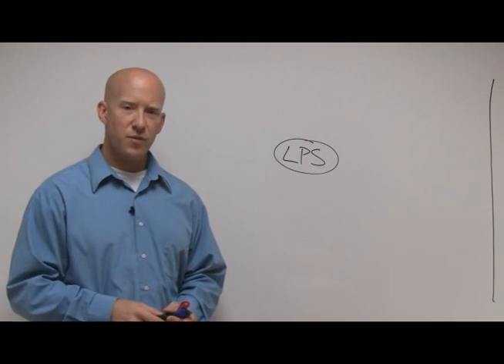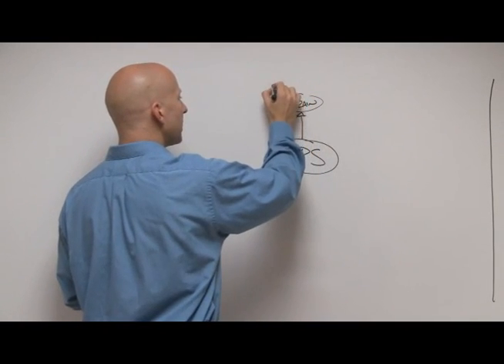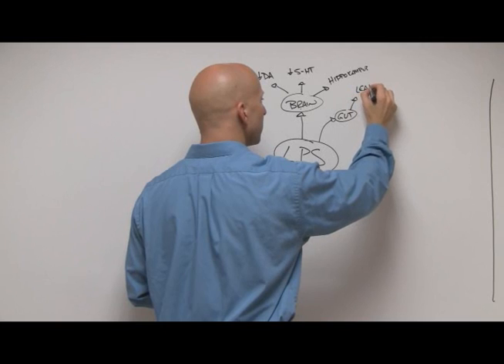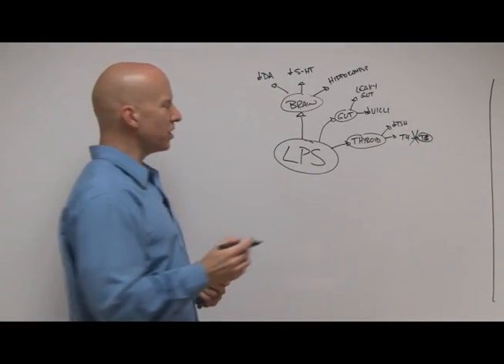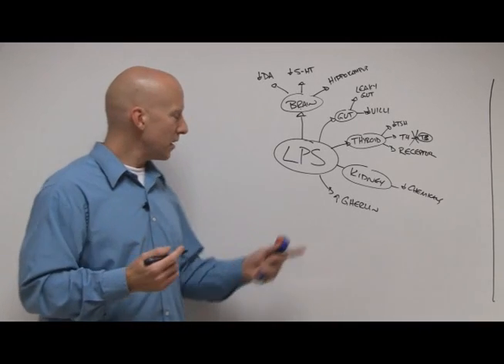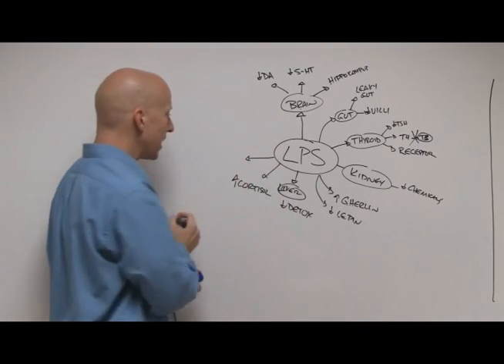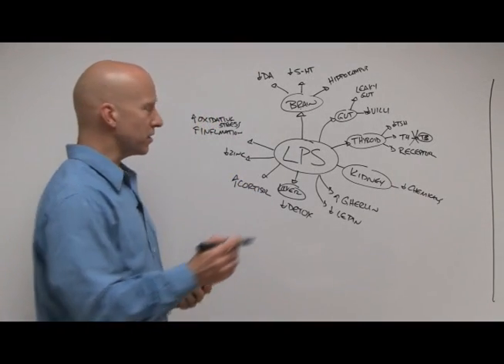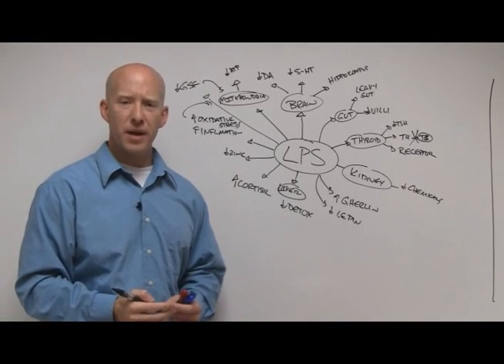18 Ways Gut Dysbiosis (Bad Bacteria) Ruins Health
Gut bacteria produce toxins (lipopolysaccharides) that wreak havoc on multiple aspects of our physiology.  Here are 18 of those ways.